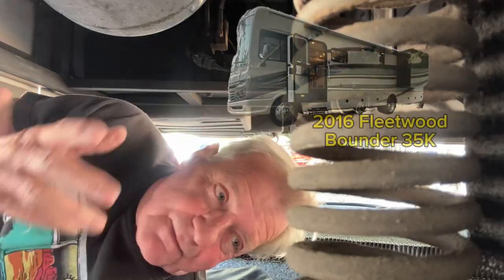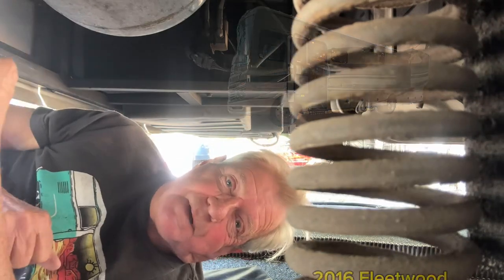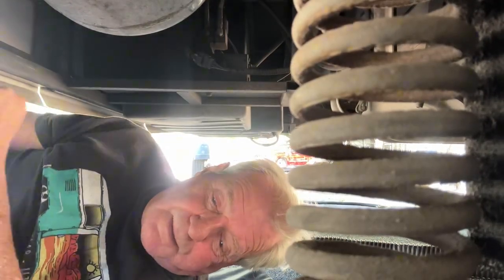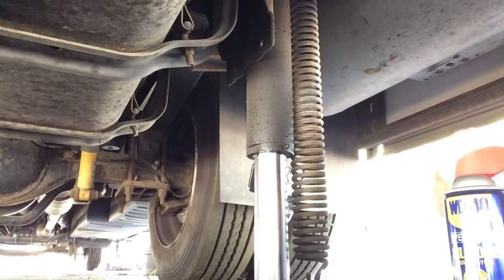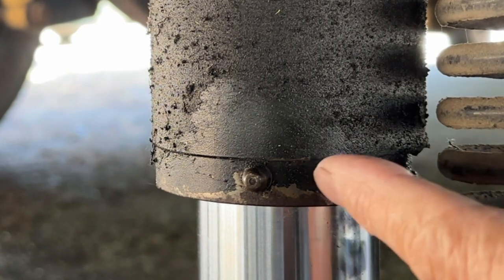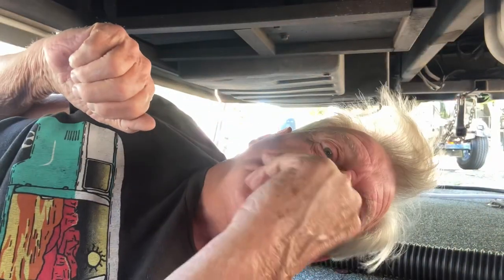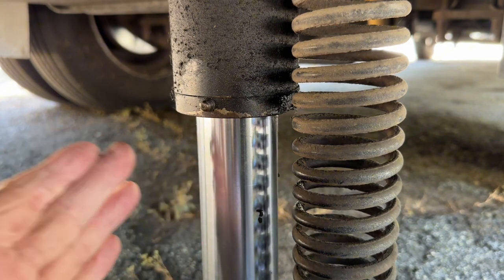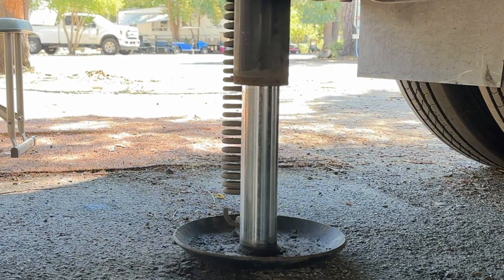RV [MAINTENANCE]​⁠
Motor home full time dwellers must be extra diligent in maintaining their tiny home to prevent expensive repairs later on down the RV road. This instructional video points out various examples of RV chassis inspection procedures.